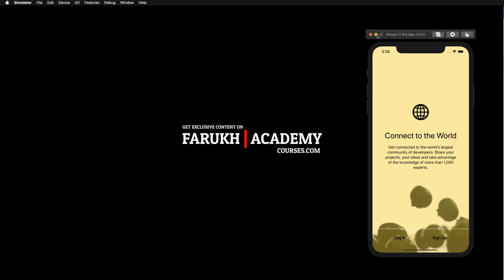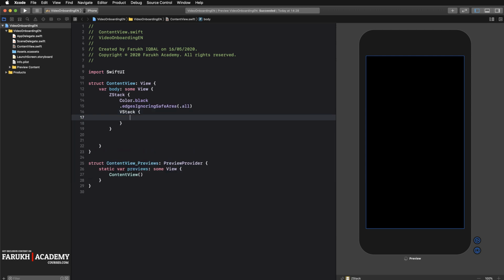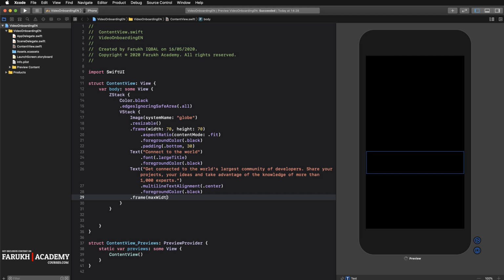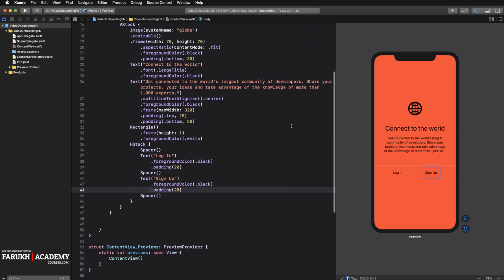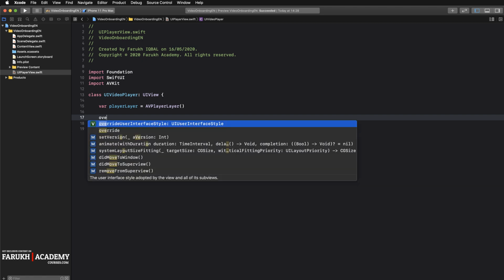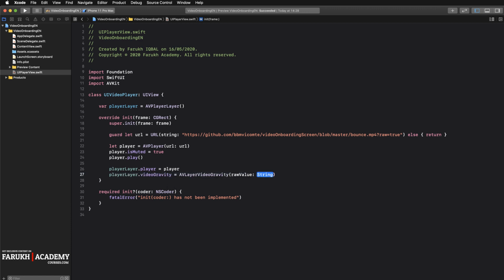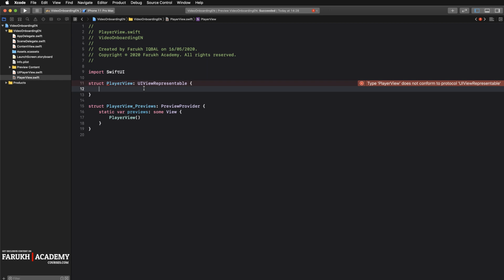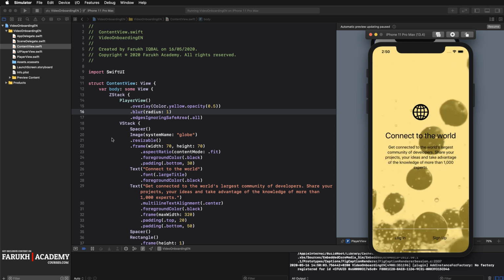SwiftUI: How to create a video onboarding screen?